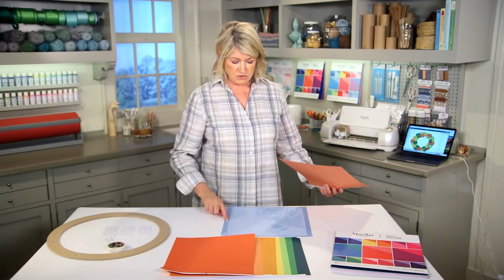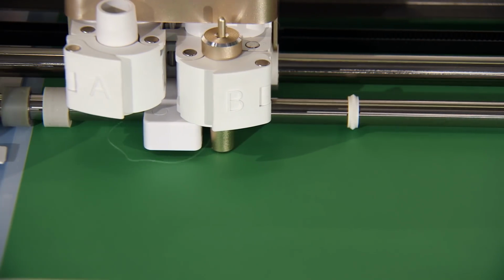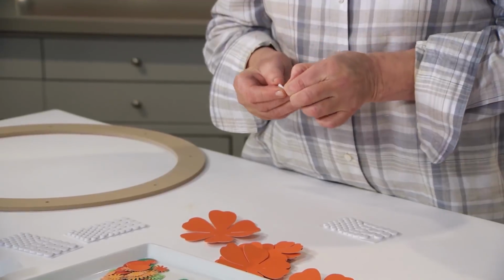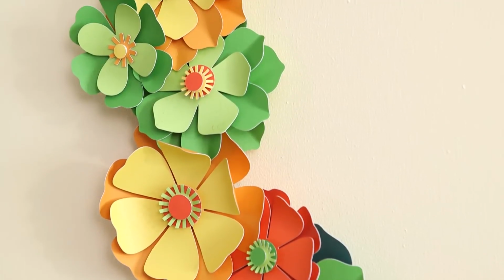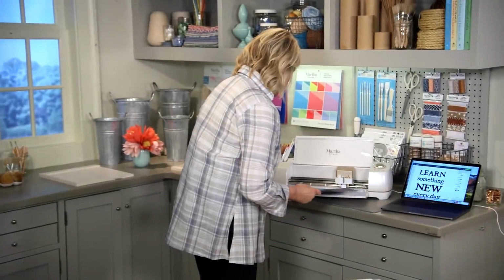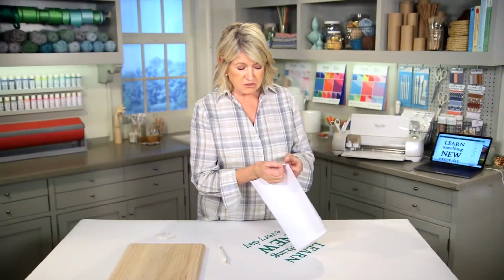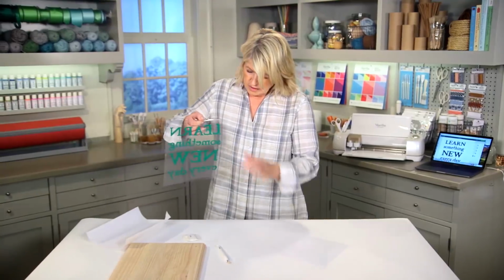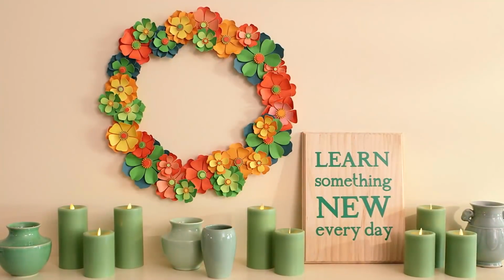How to Make a Paper Wreath & Wood Sign | Cricut | Michaels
Make a paper wreath and an inspirational quote sign with a little help from Martha Stewart. That's right. Who doesn't love crafting with Martha? View the step-by-step instructions and everything you need

This video will take you through:
0:30 - Finding and Printing the Design
0:50 - Weeding the Flower Designs
1:05 - Assembling the Flowers
1:25 - Adding Flowers to the Wreath
1:40 - Making an Inspirational Plaque
1:55 - Making and Printing the Inspirational Quote
2:21 - Weeding the Letters
2:35 - Using Transfer Tape

Show us how you MakeItWithMichaels!